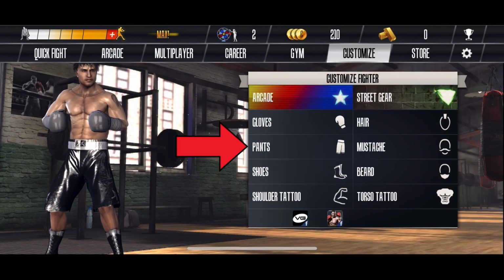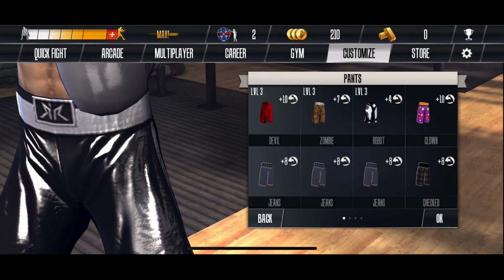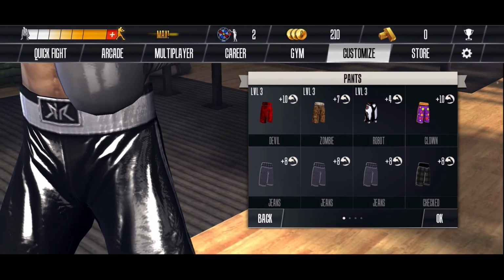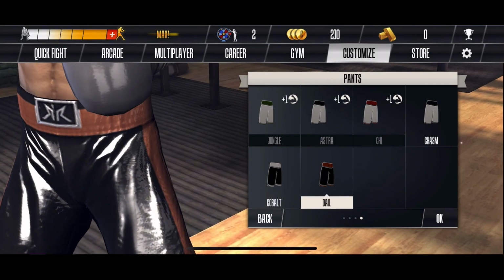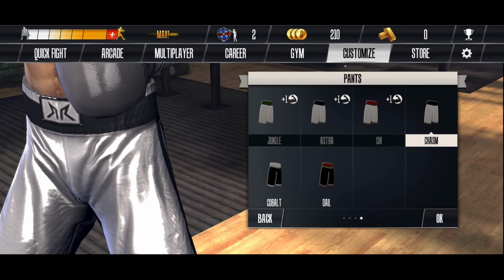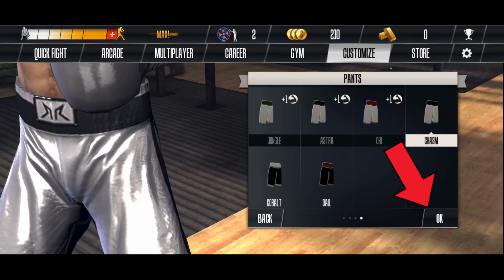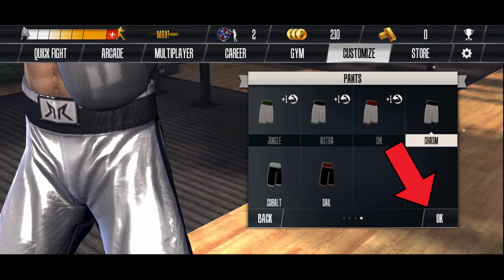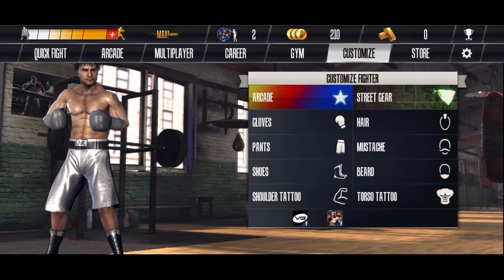How to Change your Boxer Pant on Real Boxing? 2024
First, open the Real Boxing game on your device. Tap on the customize option at the top of your screen. Here, you can find the Pants option; tap on it. Select the pants you want for your boxer. Make sure you have already purchased the pants before selecting them. Once you've chosen your desired pants, tap on the OK button located at the bottom right corner of your screen to confirm your selection.

And this is how you can change your boxer's pants in Real Boxing.